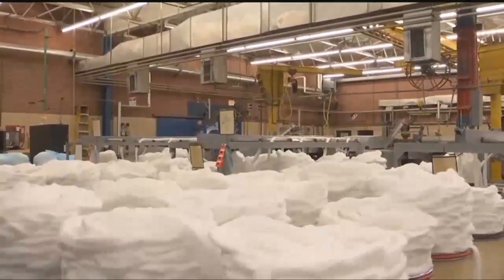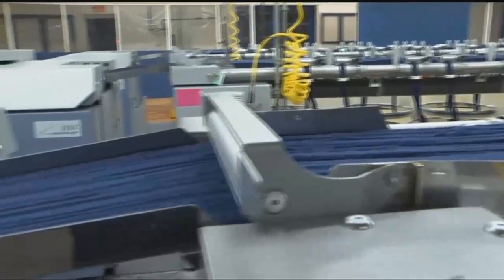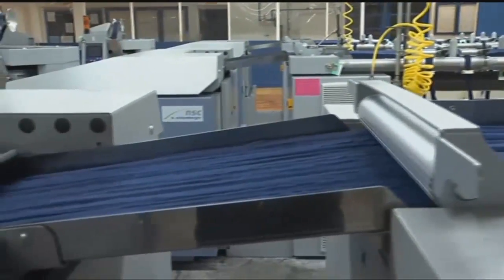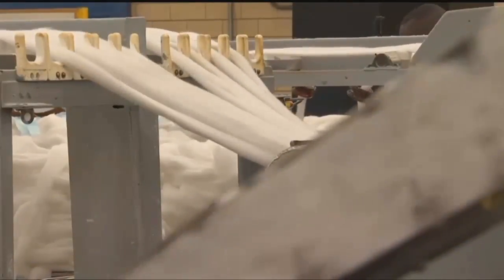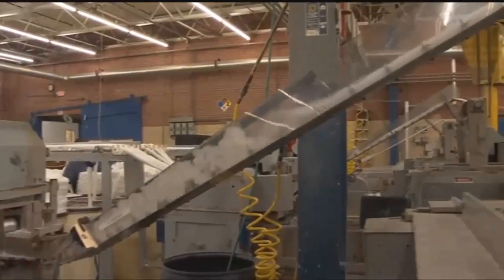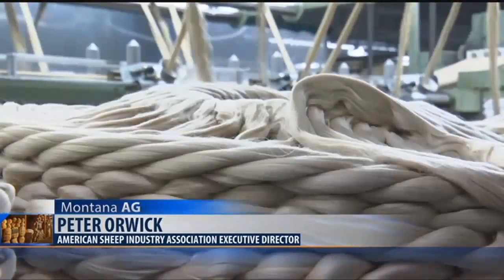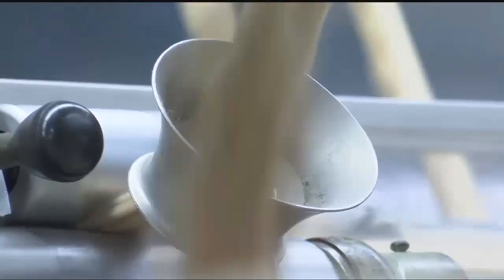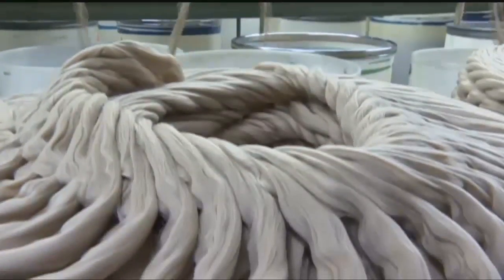Montana AG: American wool in high demand